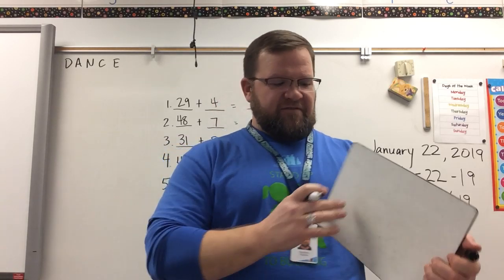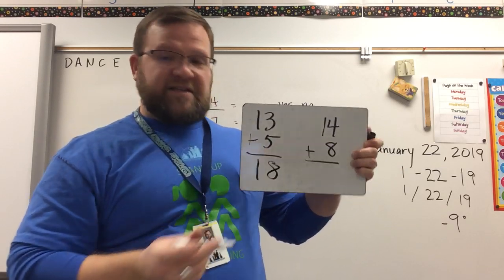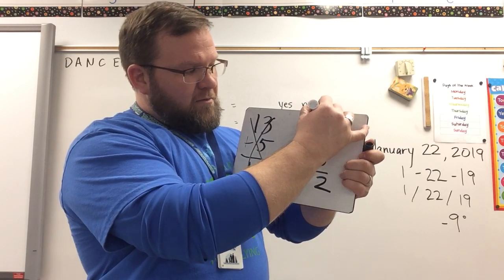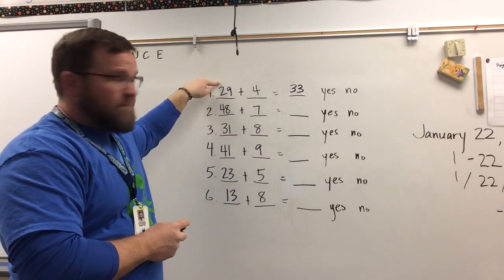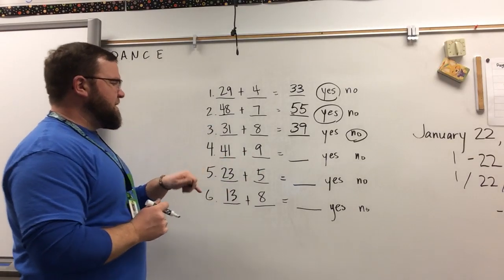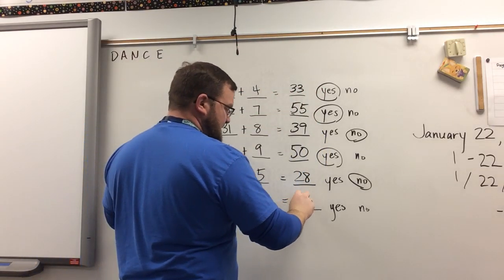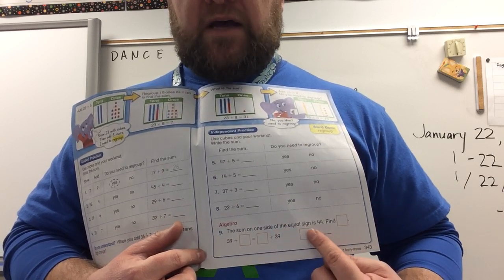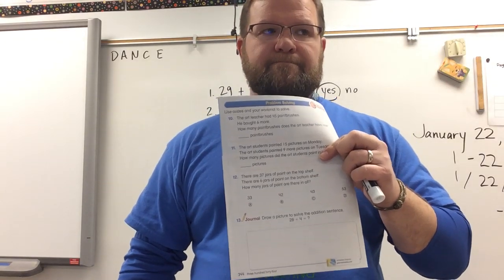Topic 10.5 STM